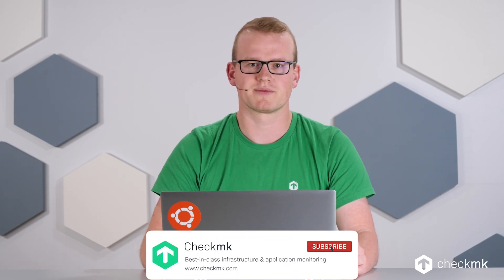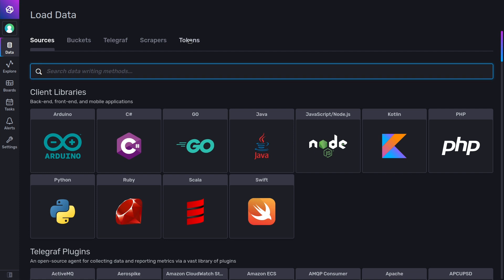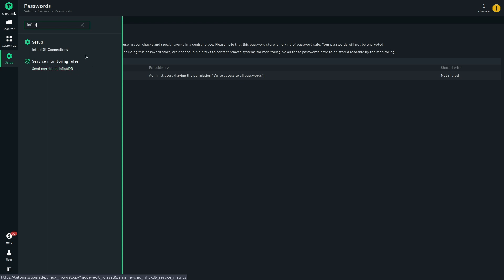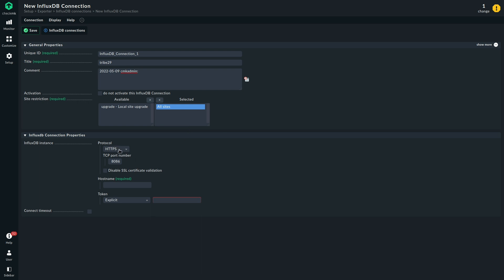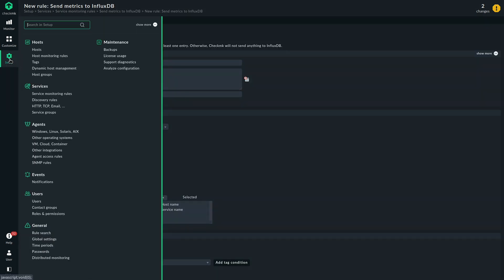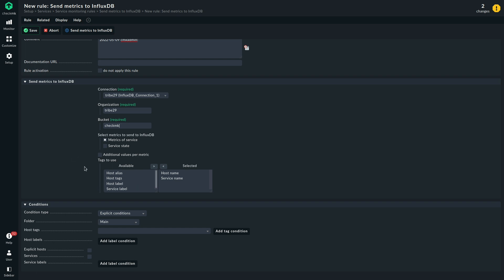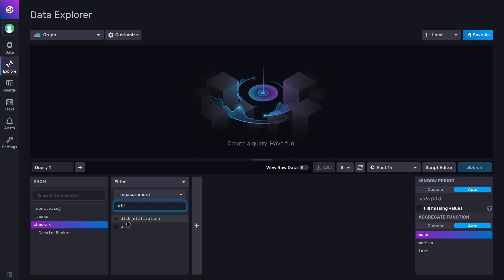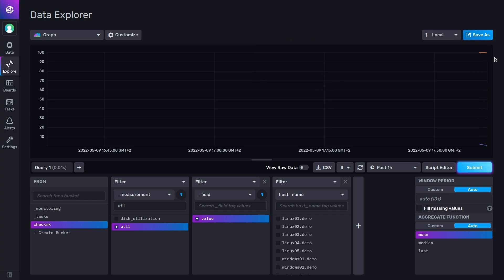Working with InfluxDB integration in Checkmk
Learn how to send data to InfluxDB from Checkmk. As InfluxDB introduced a new protocol to send data to it, a new connector was developed with Checkmk to talk natively with it. Learn more about it in this video.

00:00 Introduction
00:48 Adding InfluxDB's admin token in Checkmk
01:36 Connecting Checkmk and InfluxDB
02:59 Sending metrics to InfluxDB
04:23 Data in InfluxDB
05:21 Conclusion